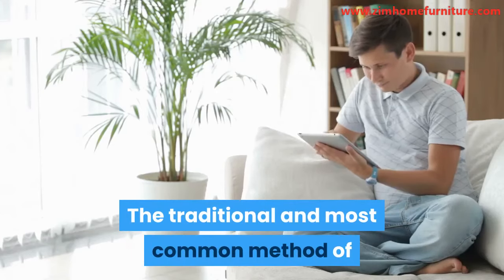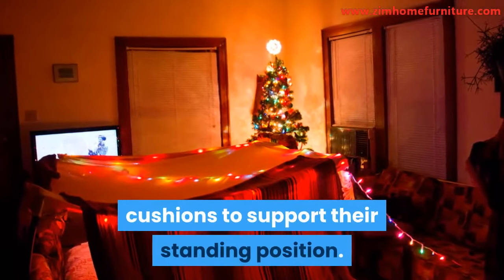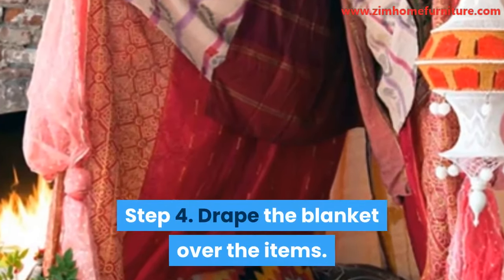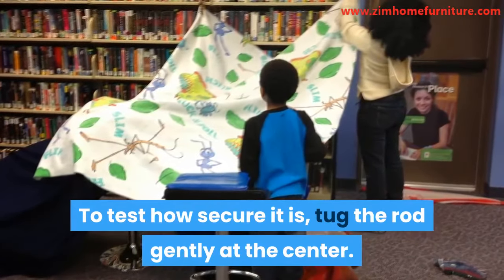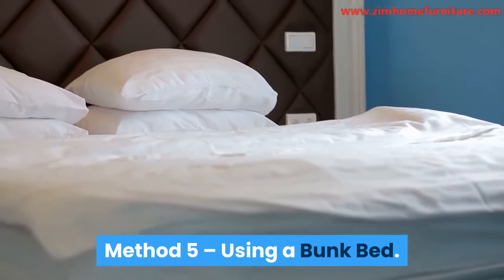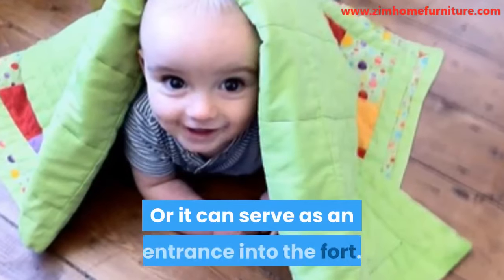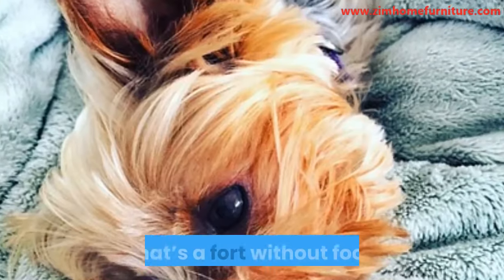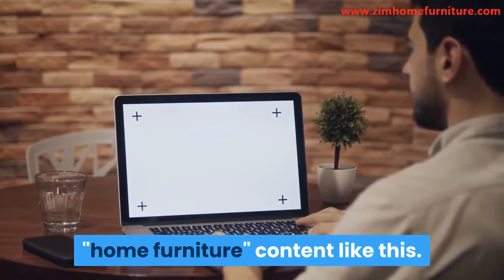How to Make a Blanket Fort Without Chairs (6 Easy Methods)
In this video, we will show you how to make a blanket fort without chairs.

The traditional and most common method of making a blanket fort is by using chairs. But what if you don’t have chairs available?

Don’t worry if you don’t know how to go about it, this video will guide you on how to make a blanket fort without chairs.

A blanket fort is an interesting way to keep your kids occupied indoors and entertained while learning in the process.

They could play inside the fort for a very long time. Besides, it is a great way to spend time with your kids as you build and have fun together.